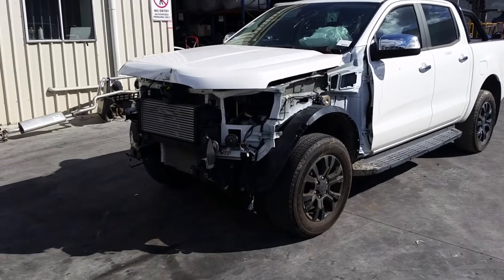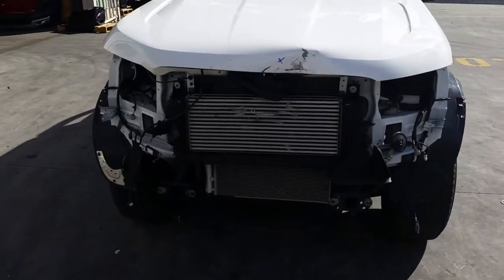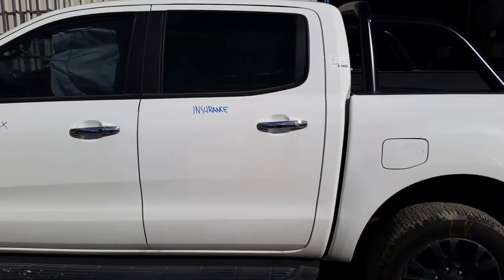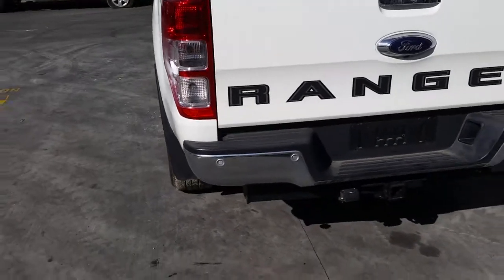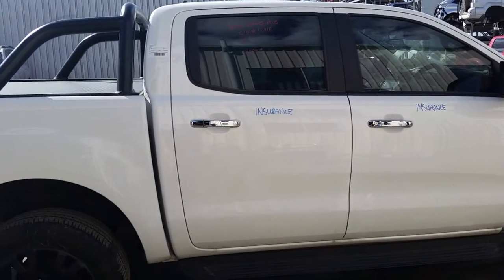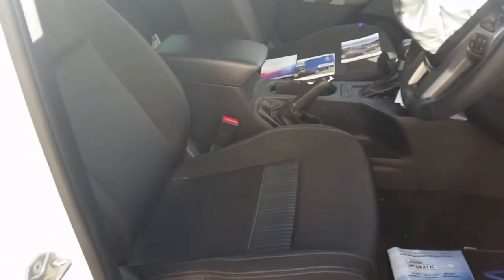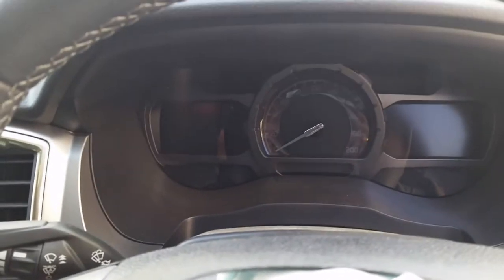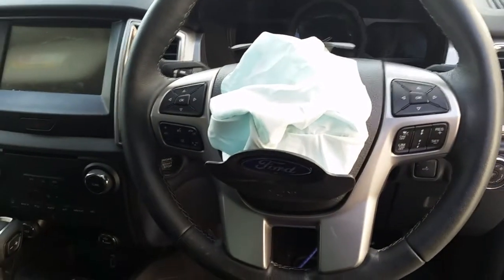Wrecking – 2019 Ford Ranger – Automatic 4WD 4141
2019  Ford  Ranger  – Automatic  4141
2.0 Litre 4 Cylinder Diesel
Stock # 4141

Today we have a 2019 Ford Ranger XLT Dual Cab. This shape ran from the sixth month 2011, to current. It has a 2L 4-cylinder bi-turbo diesel engine, backed by an automatic four wheel drive transmission.
It has a 2L 4-cylinder bi-turbo diesel engine, backed by an automatic four wheel drive transmission.
This vehicle has sustained damage to the front. This vehicle is fitted with factory 18 inch alloy wheels. The front left appears to have a good tyre.
We have the left front power door mirror. We have the left front door trim. Left rear door, appears to have no damage. The left rear door trim. Left rear factory 18 inch alloy wheel. Left rear has a good tyre. Left rear taillight, in tidy condition.
This vehicle is fitted with reverse parking sensors. Rear bar is tidy. The XLT tailgate appears to have no damage. Right hand taillight, tidy, appears to have no damage. Right hand rear factory 18 inch alloy wheel, with good tyre. Right rear door, appears to have no damage. Right hand rear door trim, tidy. We have the right hand front door, appears to have no damage. The right hand front door trim, tidy condition. We have the driver's master switch in tidy condition.
This vehicle is fitted with black cloth seats, tidy condition. Black vinyl console lid. This vehicle is an automatic transmission console. Factory climate control. Single stack CD player. Factory display cluster. Interior rear view mirror. That's the factory instrument cluster. Senna courtesy light, with sunglass holder. Left front sun visor with mirror and lights. Right front sun visor, with mirror and lights. This vehicle has a black vinyl steering wheel, tidy condition, with cruise control and audio buttons.

Ebay Store:  Total Parts Plus 1